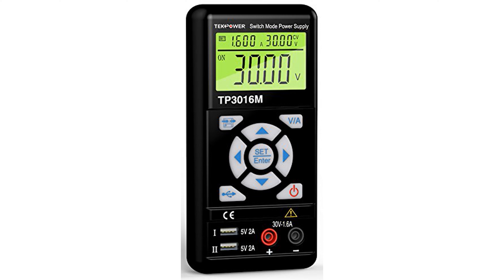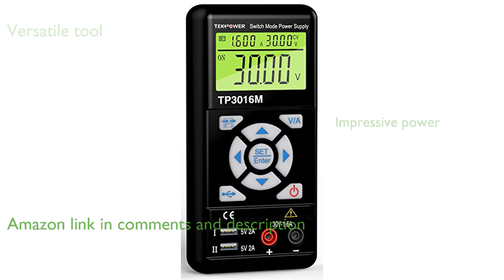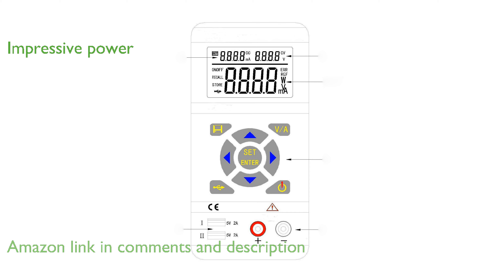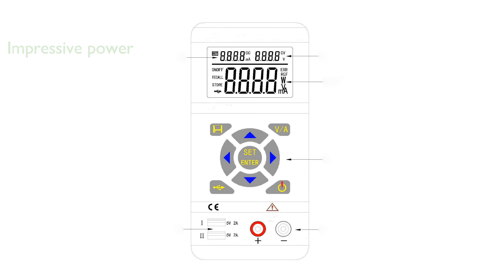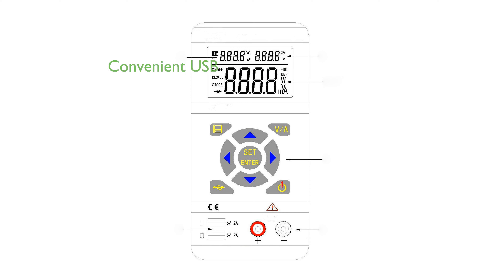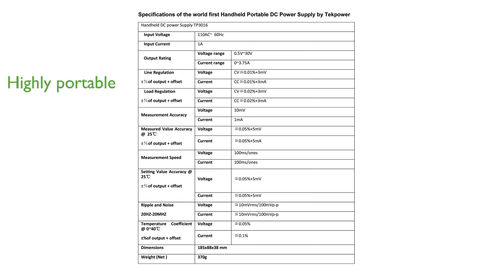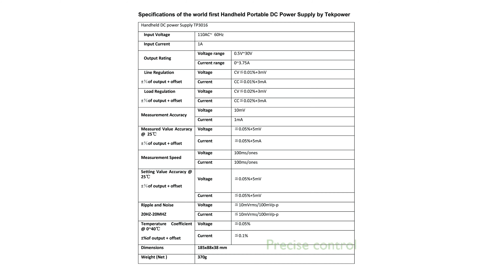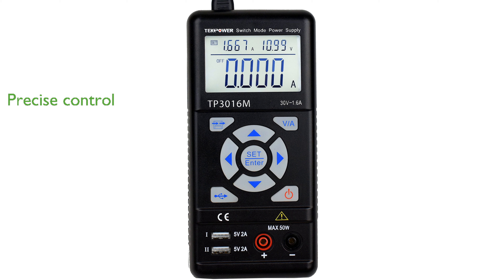REVIEW (2025): Tekpower TP3016M Portable Power Supply. ESSENTIAL details.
The Tekpower TP3016M Portable Power Supply is a versatile tool ideal for both laboratory and industrial applications.

With a maximum output of thirty volts and one point six amperes or twelve volts at four amperes, it offers impressive power flexibility.

The dual USB ports provide convenient charging options for technicians working on cell phone repairs and other electronic projects.

Its compact and lightweight design makes it highly portable, measuring ten by three by one and three-quarter inches and weighing approximately one point two pounds.

The power supply features a four-digit LCD display and offers both constant current and constant voltage settings for precise control.

Equipped with output short circuit protection and high-speed dynamic response, it ensures safety and reliability during use.